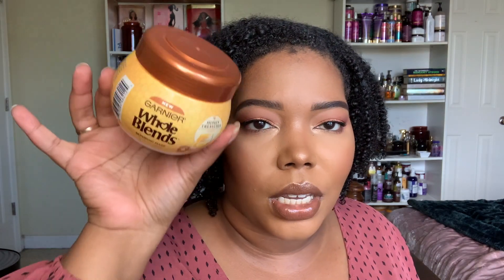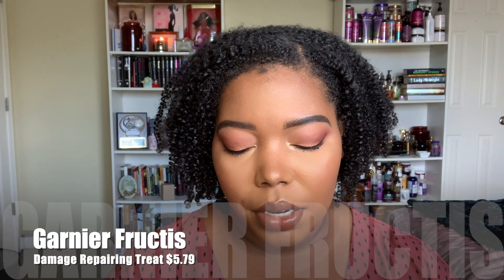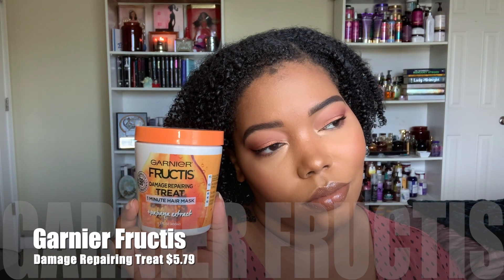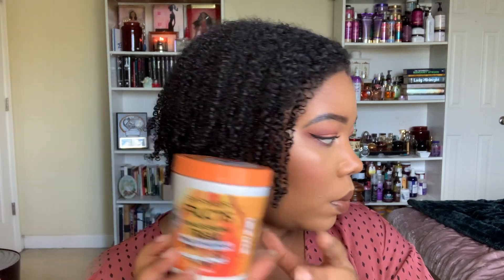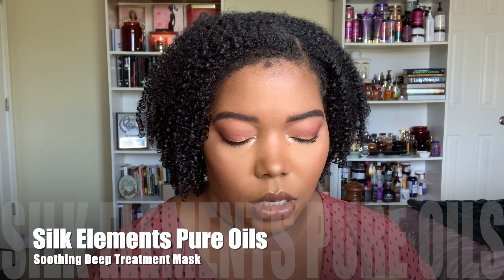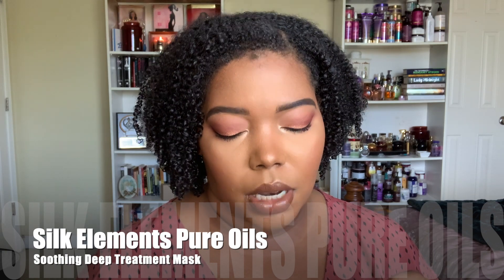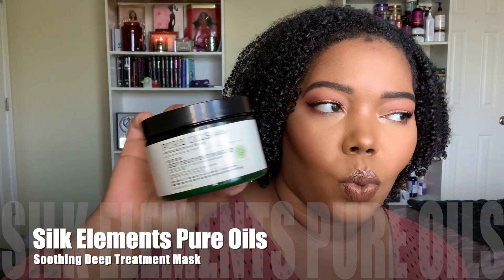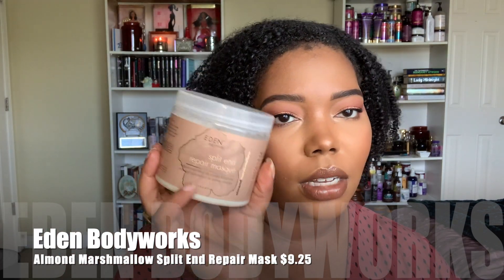My Top 6 Affordable Deep Conditioners ($10 and Under) | Affordables Week!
Waddup y'all? I'm super excited because today kicks off Affordables Week, where I share favorites and first impressions on products that are all in that affordable price range. You guys know I love a good deep conditioning session and often time deep conditioner can be one of the priciest items within a regimen, so today I'm sharing my top 6 deep conditioners under $10. These are some of the best I've found in the drugstore so I hope you enjoy and let me know what your favorite affordable deep conditioner is in the comments down below!
Products Mentioned:
Sauce Beauty Guacamole Whip $9.99
Garnier Whole Blends Honey Treasure Repairing Mask $5.49
Garnier Fructis Damage Repairing Treat $5.79
Texture ID Scalp Relief Deep Treatment $8.99 (Previously Silk Element Soothing Deep Treatment)
African Pride Moisture Miracle Detox & Soften Masque $4.99
Eden Bodyworks Almond Marshmallow Split End Repair Mask $9.25
Next Up:
Full Wash Day Using New Garnier Products | Aloe Treats First Impression